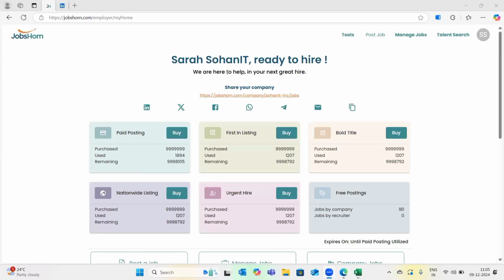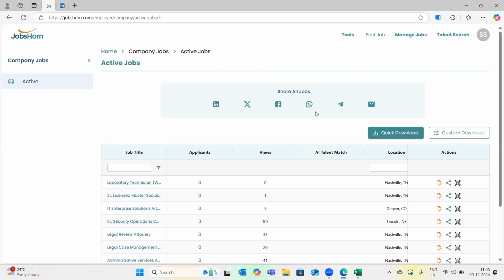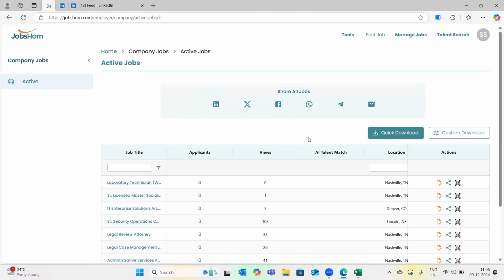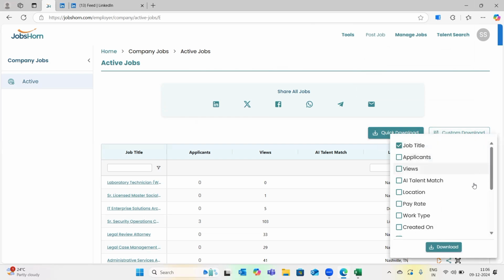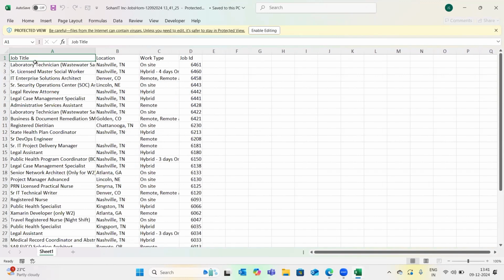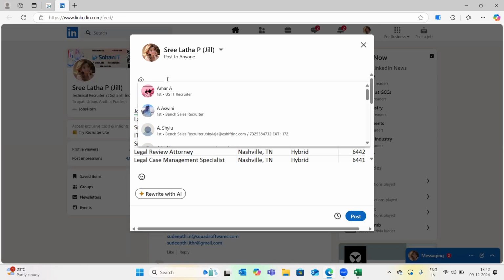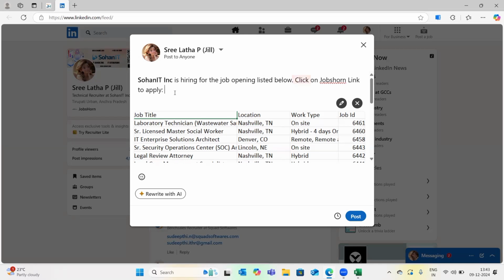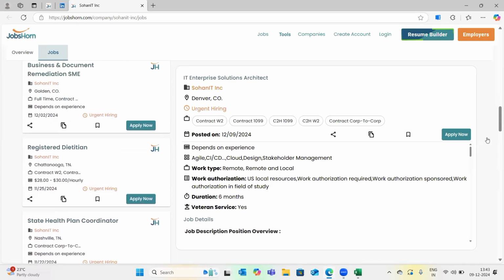🚀 Simplify Your Hiring Process with JobsHorn!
Looking to attract top talent quickly? Watch this step-by-step video to learn how to:
✅ Post a job in minutes on JobsHorn
✅ Share your job openings across multiple platforms
✅ Reach qualified candidates faster and smarter

💼 JobsHorn makes hiring easy, efficient, and hassle-free for businesses of all sizes.